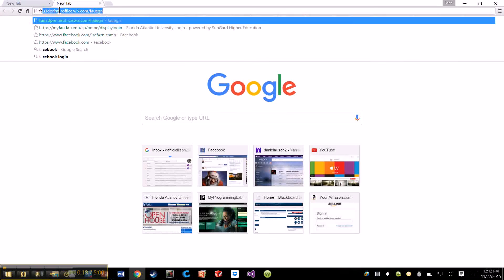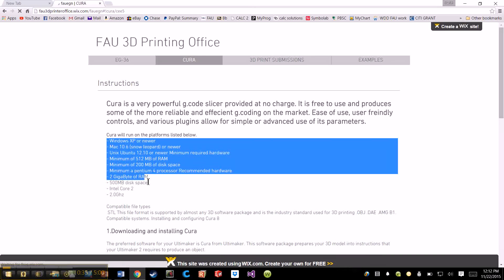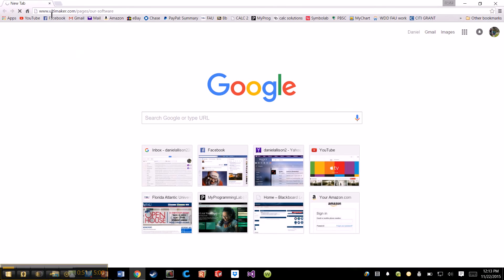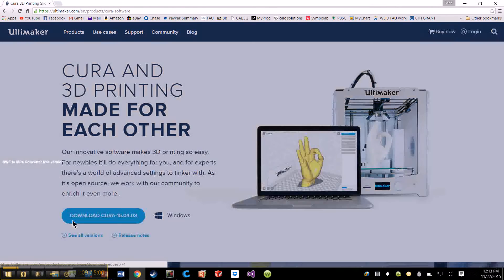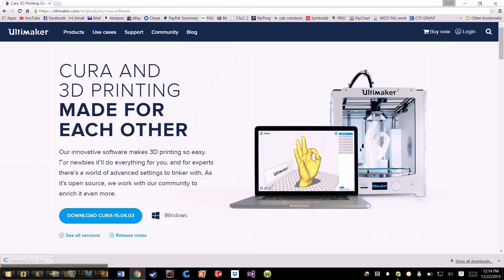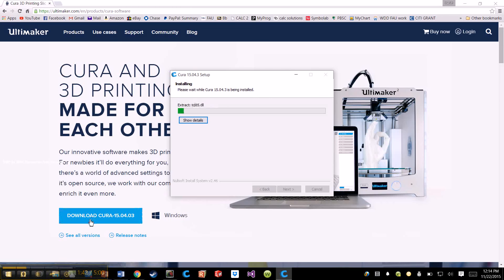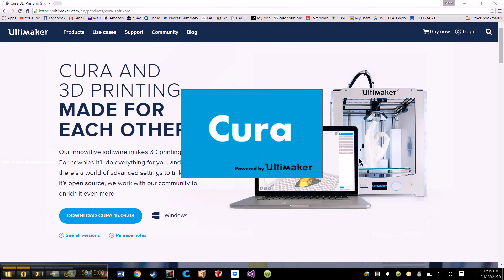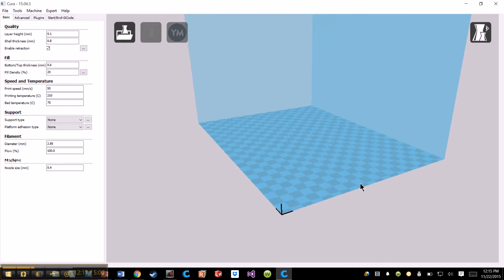Installing Cura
Tutorial on how to install cura